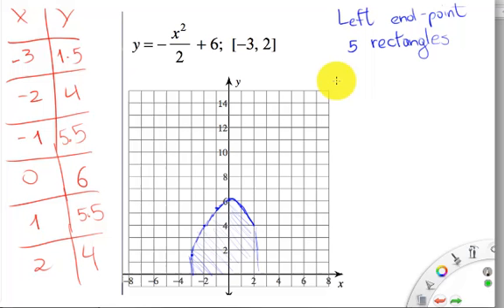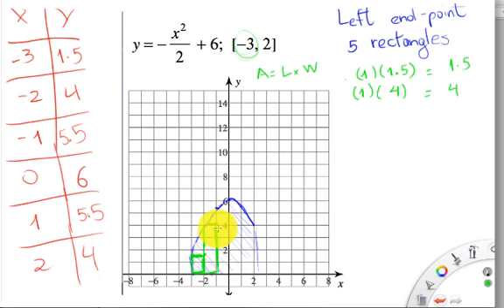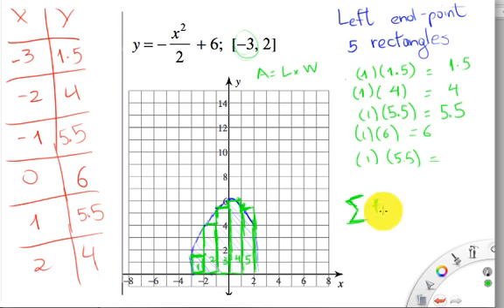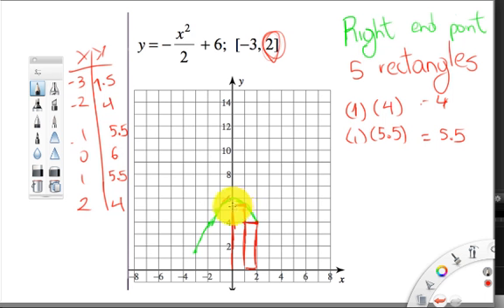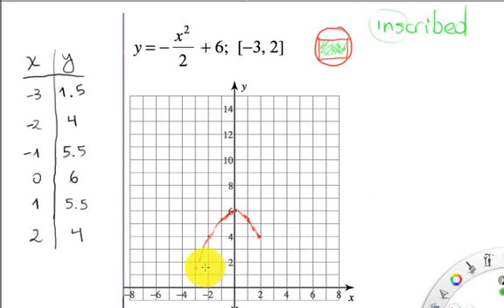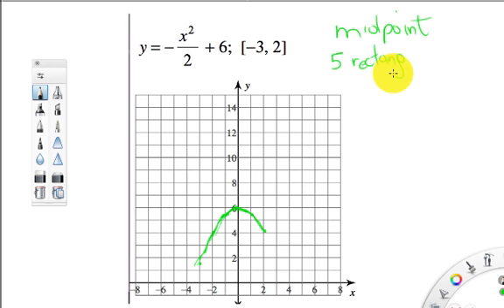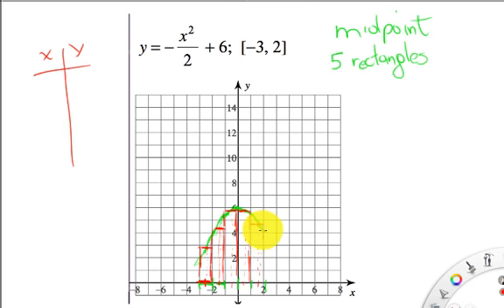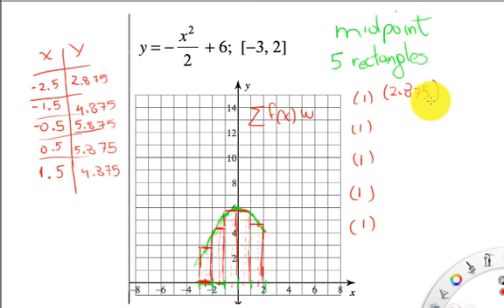Areas under a curve